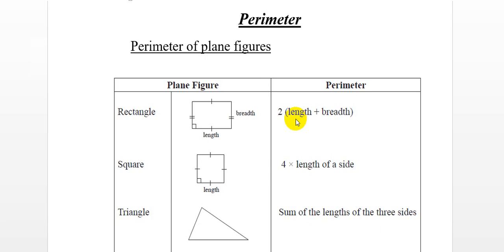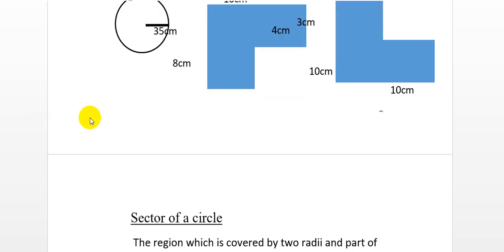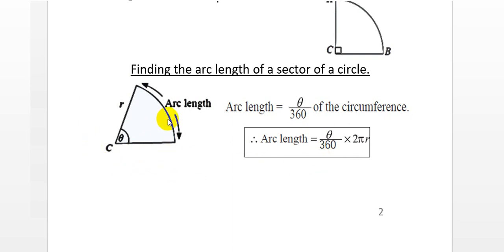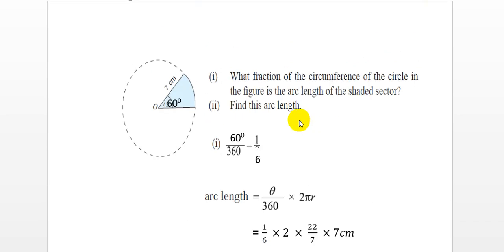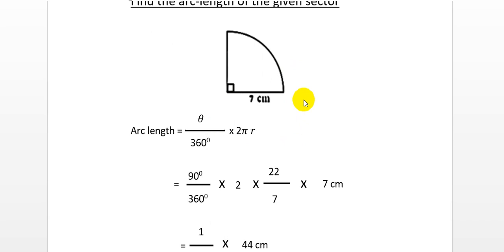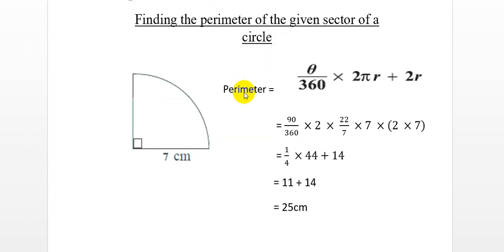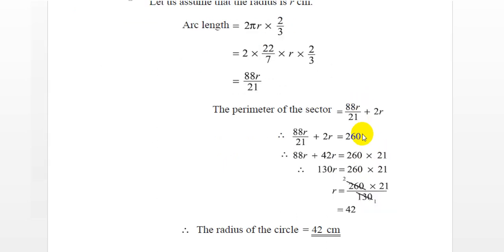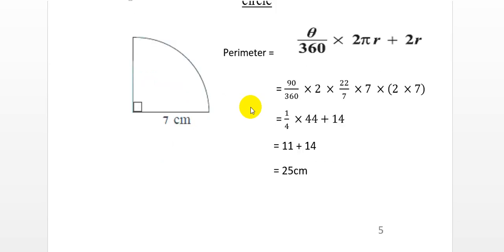Perimeter part 1 - Grade 10 SL national curriculum by Azwar Khan